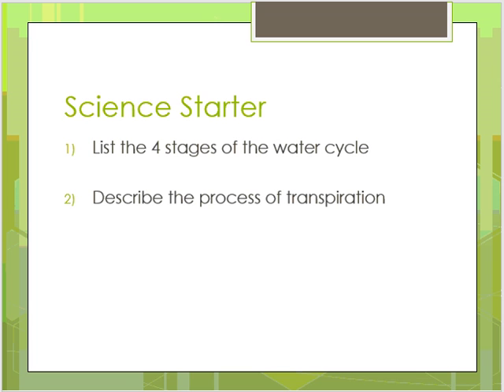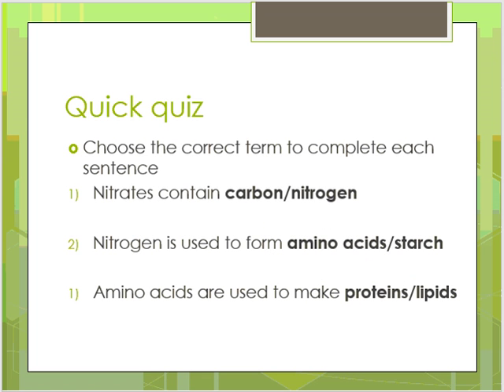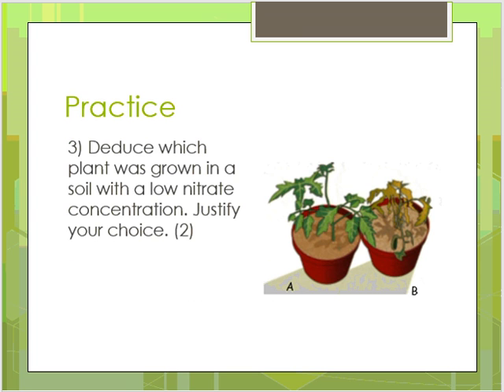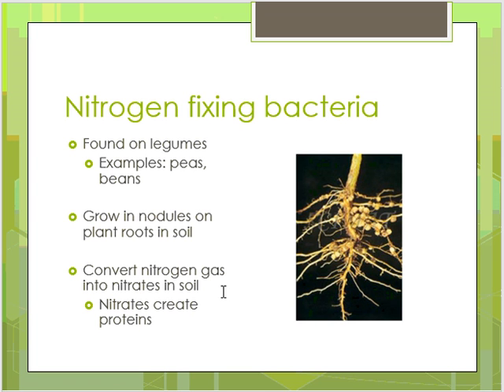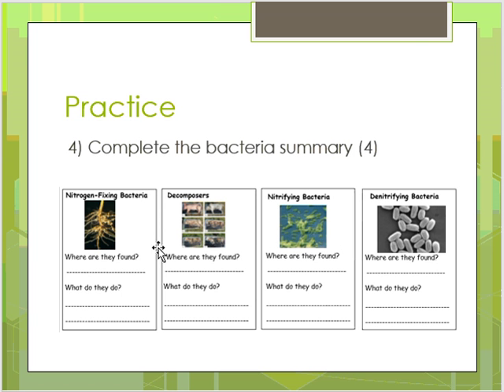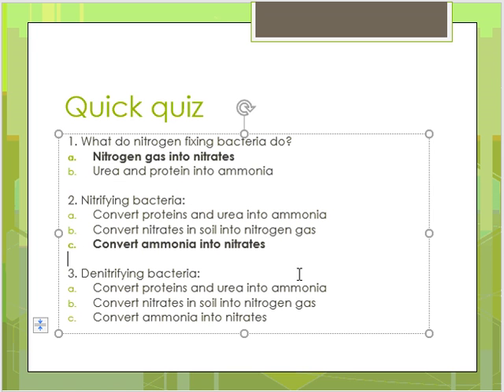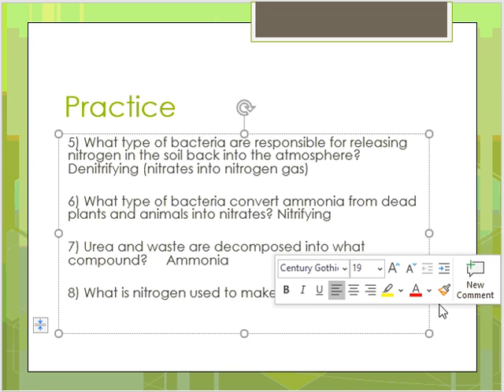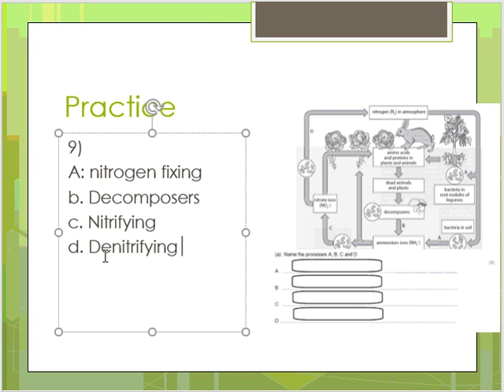Lesson Nitrogen Cycle